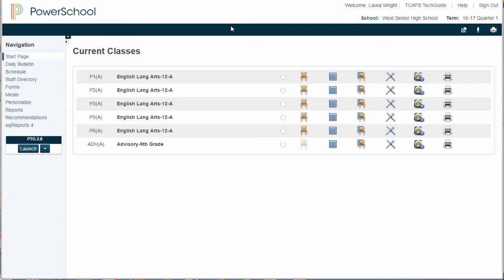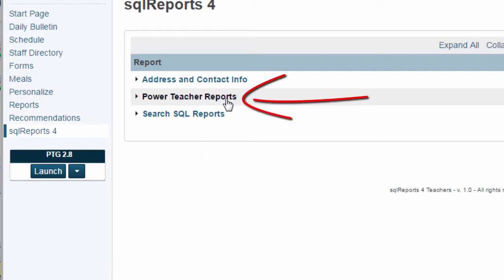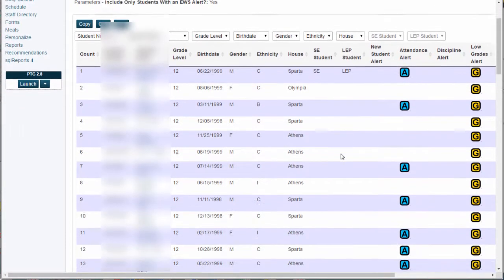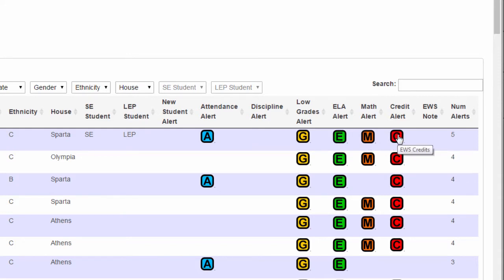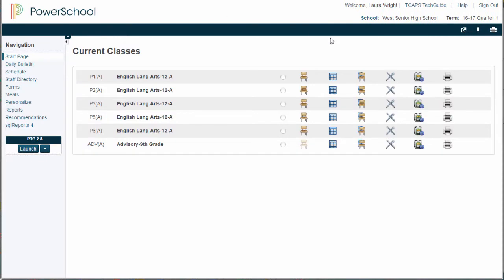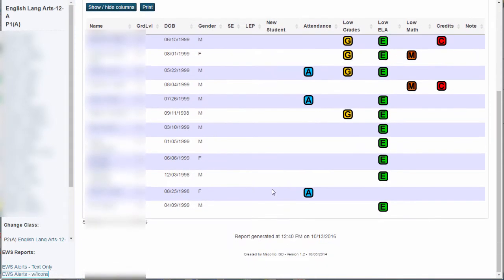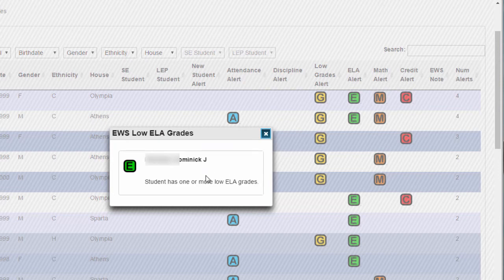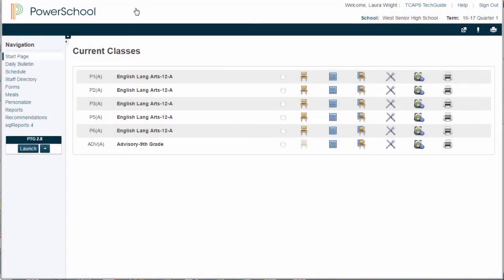Power Teacher: Early Warning System Reports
Tutorial on how to run Early Warning System reports. Two methods: from the PowerTeacher homepage and from within the backpack of each class.